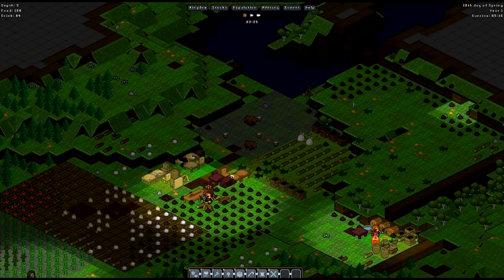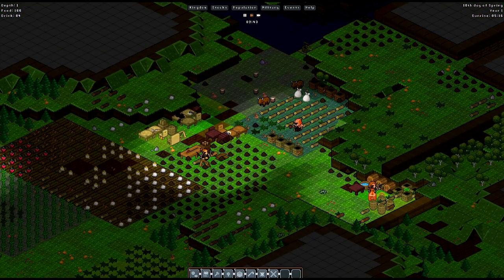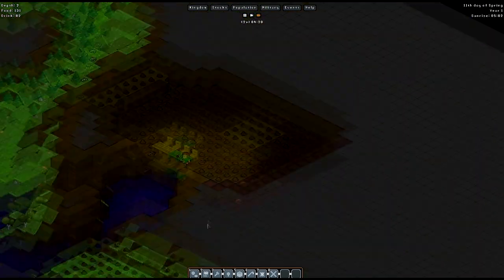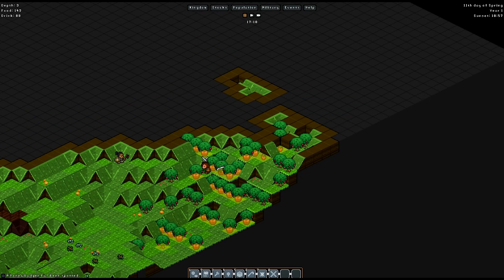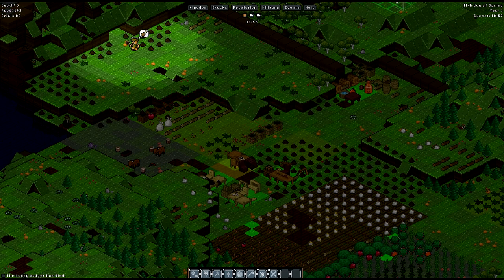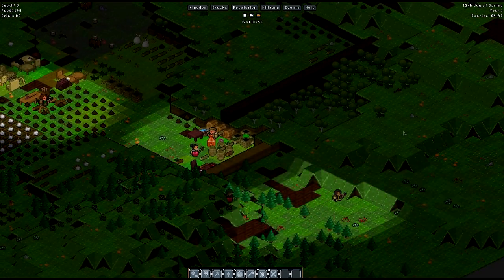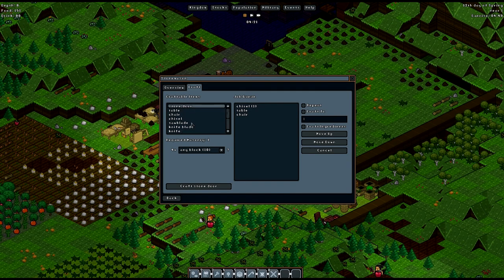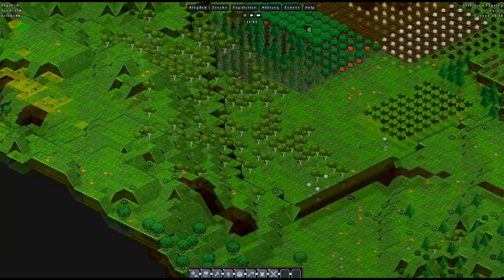[05] First Blood - Gnomoria: Cudgeldeer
It is the morning of the 10th day of Spring and everything is in disarray! Our great hall is nothing more than a hollowed out cave, littered with stone and dirt, there are logs laying across our farms, and food is literally littering the outside of our gates. The gnomes have had enough of this mess and it is time to do something about it!

Fortunately, now that our basic industries have been established, we have some time to wait for the next field crops to grow and spend it trying to get organized. The gnomes cordon off some areas to pile everything until they have time to really organize everything. At least this way everything will all be in one location, safely inside the walls, and somewhat out of sight.

The gnomes also start furnishing the great hall. A couple tables and chairs are set up over the balcony so that they can sit, eat, and enjoy the view. It still isn't anything spectacular, but it is a start.

As the first trees of our groves come to maturity, XZen decides to throw a wrench in gears of progress by attack a wild honey badger just outside the walls. According to XZen, the honey badger started chasing him as he was picking up some foraged fruits, but the other gnomes suspect he was using the badger to take out some frustration at the messy kingdom.

Fortunately, the gnomes hear the commotion and go rushing to assist XZen in attacking the badger. It quickly falls to the concentrated wrath of the entire kingdom, and only minor wounds are found on the returning gnomes. With the adrenaline from the fight still coursing through their veins, the gnomes realize that this was the first battle of the kingdom, and it was a great victory! A butcher shop is quickly set up to butcher the corpse to create a victory feast.

The next day is back to work as usual, though the honey badger corpse is put to good use. The bones can be made into needles for a tailoring workshop, the hides can be used to create leather armor or padding for the heavier metal armors. All in all, the risk that XZen took pays off in many ways for the kingdom.

With the victory fresh in their minds, the gnomes look forward to testing their mettle against a real foe. Summer is coming, and so too, are the goblins.
Gnomoria is currently available in Early Access on Steam and may also be purchased directly through the developer using the following